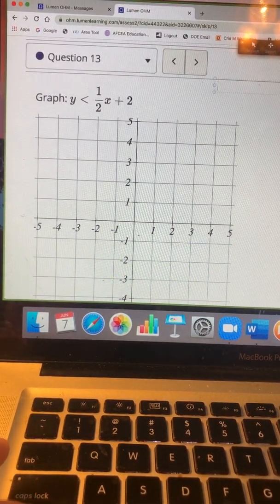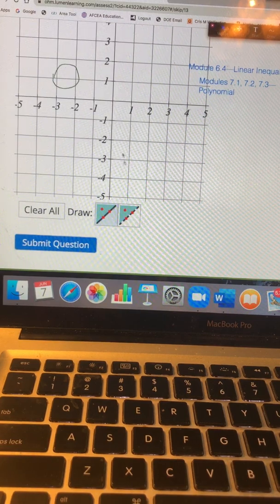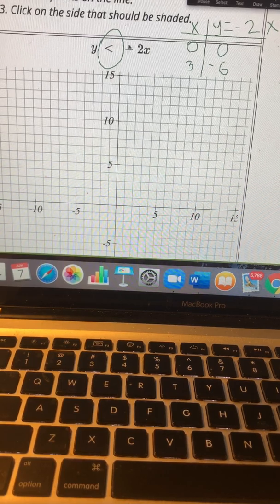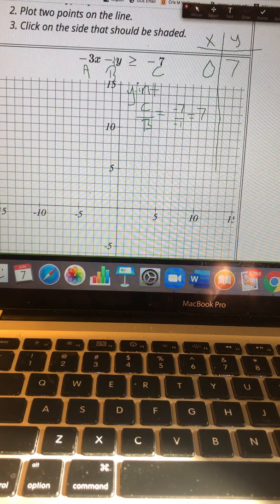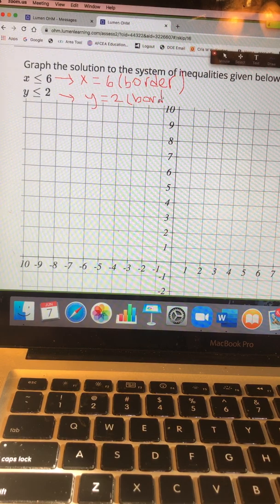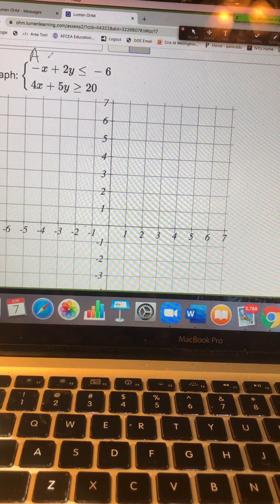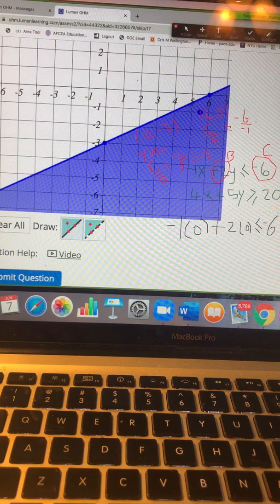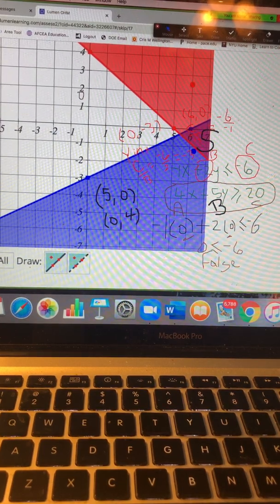Systems of Inequalities (Credit: Lumen Ohm)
Linear Inequalities in 2 Variables and Systems of Linear Inequalities